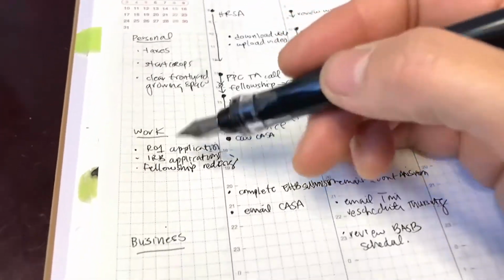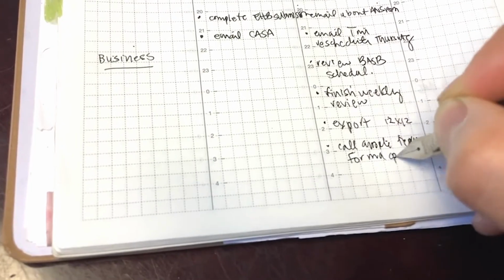Hobonichi Cousin Weekly Review 2021 Week 18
I love the clarity that a weekly review does even if it's a quick one like this. Looking at the events that are coming up brings peace of mind. Give it a try.

My favorite fountain pen and current Noodler's ink Amazon links.
Noodler's Black Waterproof Fountain Pen Ink - Bulletproof
Pilot Fountain Pen with Ergonomics-Grip & Converter 2 Set (Body Color : Non Color (Clear))
Hobonichi Cousin Spring Start